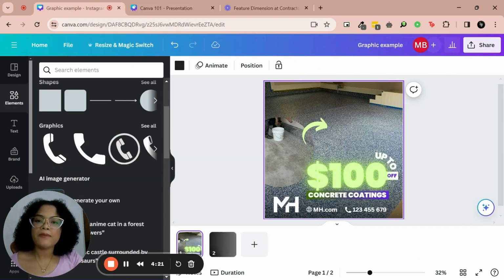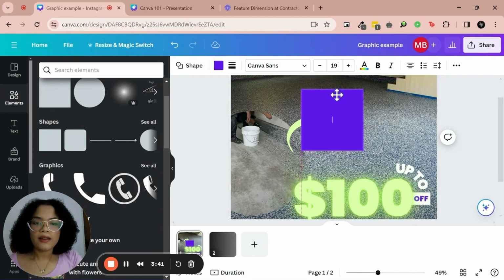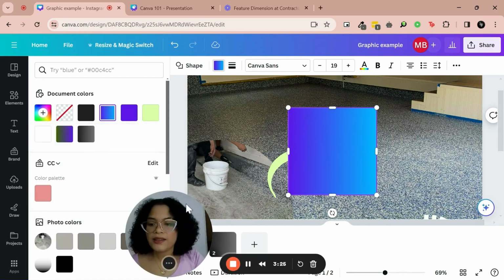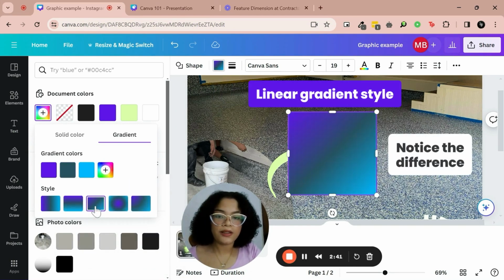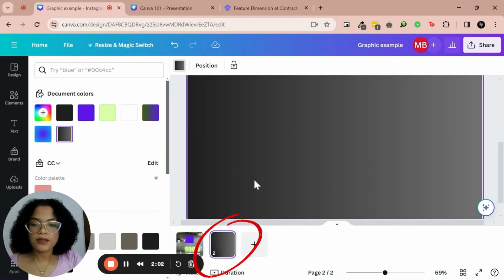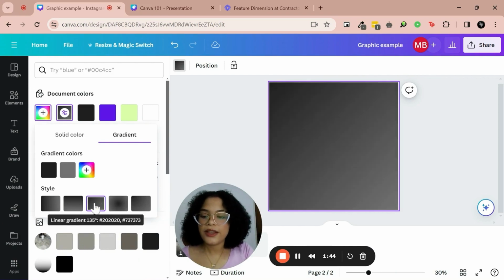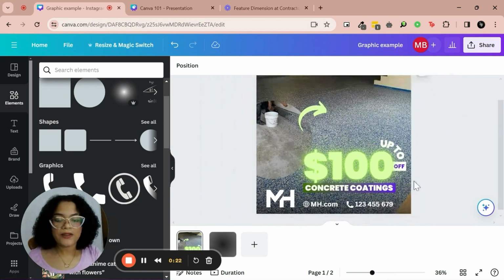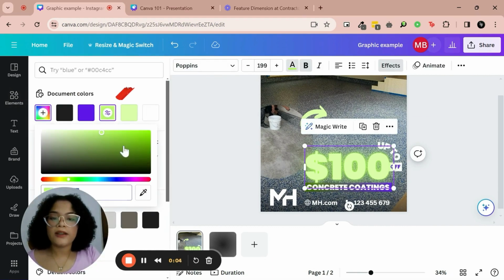How to Add Gradients in Canva | A Contractor Click Tutorial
Discover how to enhance your designs with gradients in Canva! In this tutorial, Contractor Click Designer, Erika, walks you through the process of adding gradients to shapes and backgrounds.

Learn how to explore different gradient styles, from linear to circular, and incorporate multiple colors seamlessly. Please note that while gradients can't be applied to text in Canva, Erika showcases creative ways to use them on other elements. Follow along as she demonstrates how to apply gradients to backgrounds, modify their properties, and create stunning designs with this dynamic feature. Watch until the end to see the final design with gradients in action!

00:24 Adding Gradients to Shapes
00:42 Exploring Gradient Styles
01:13 Applying Gradients to Backgrounds
01:35 Showcasing Final Design with Gradient

We empower Home Improvement Contractors with top-notch marketing strategies to boost visibility and success. Whether you're a startup or a seasoned pro, we've got you covered!

Explore the strategies, implementation techniques, and tips to take your concrete coatings and home improvement businesses to the next level. Dive into the latest videos for invaluable insights!

Have Questions?

Connect with like-minded concrete business owners in our FREE Facebook group!

Let's build your Home Improvement Business together! 💼